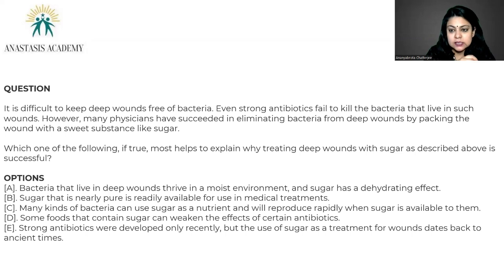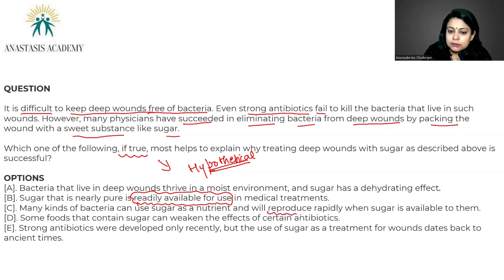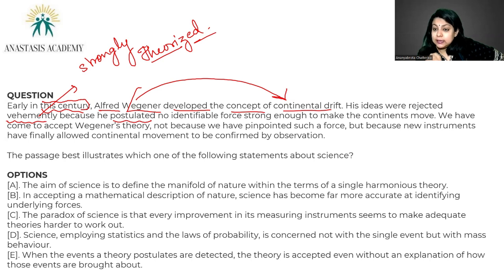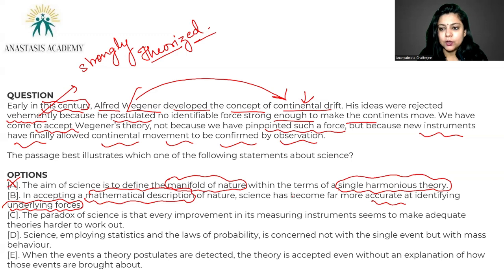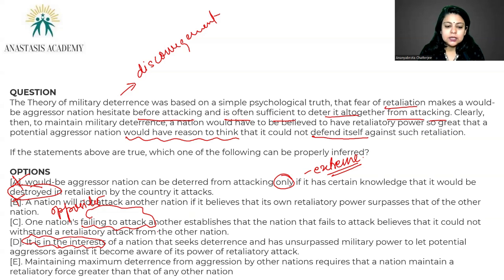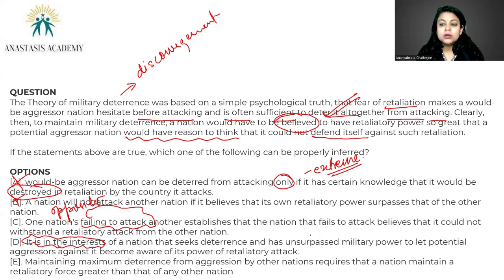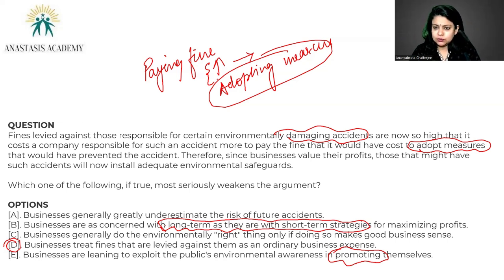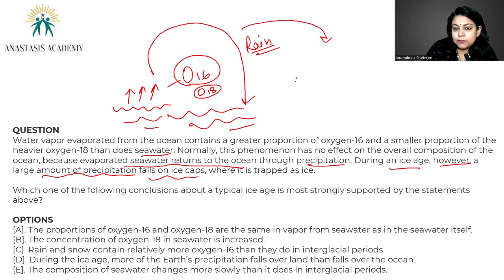Maverick Mastery Series || Critical Reasoning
Practice Questions Answer Key:
1. C
2. E
3. B
4. C
5. E